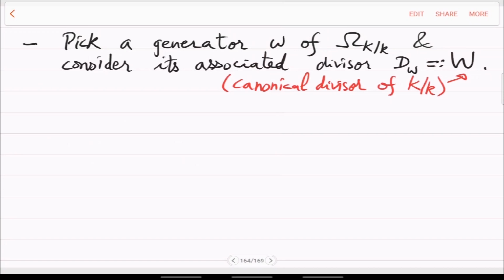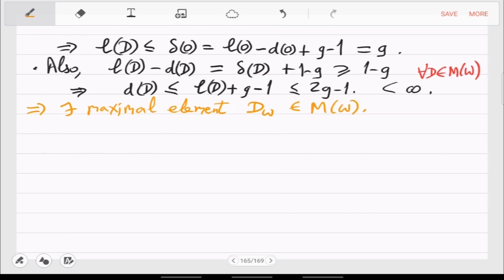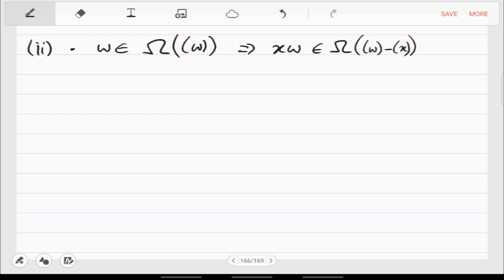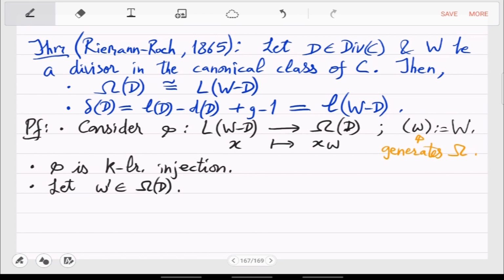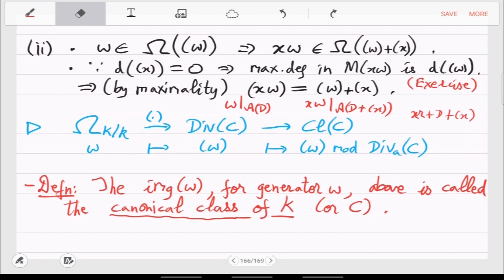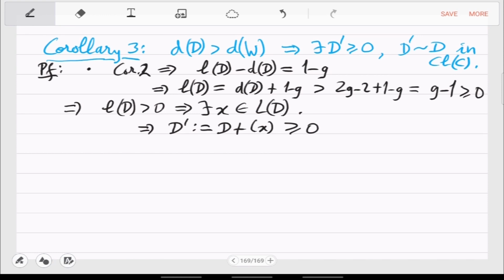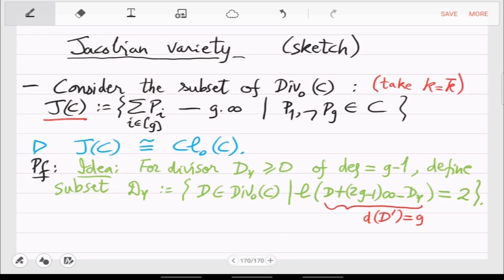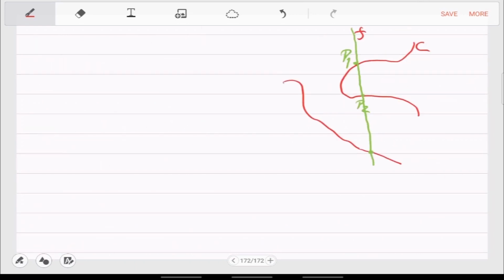Lecture 20 : Canonical divisor and proof of Riemann-Roch